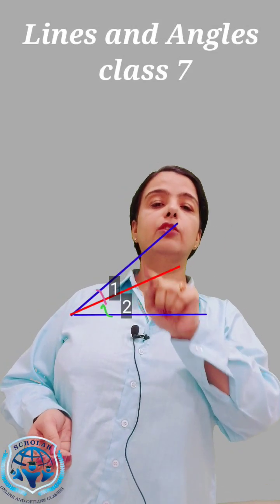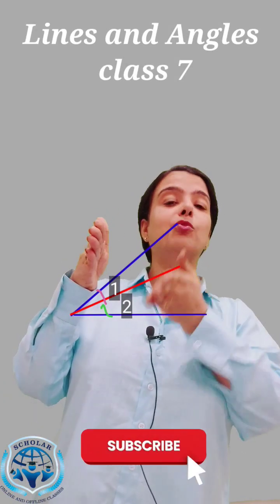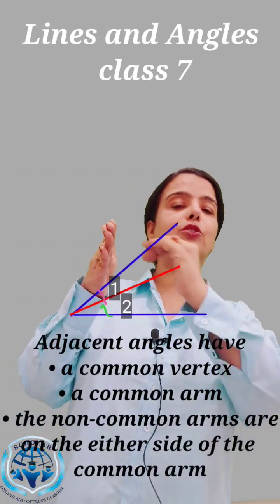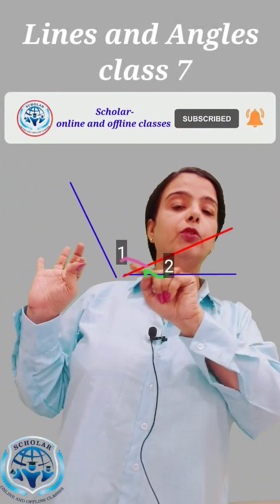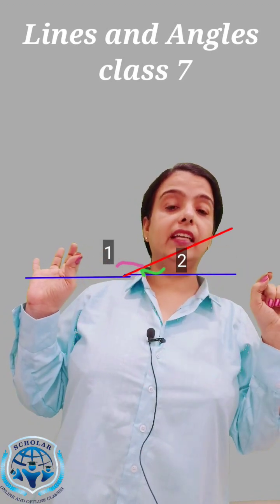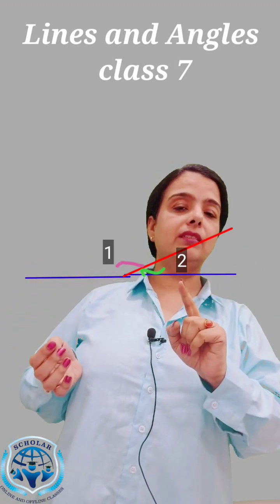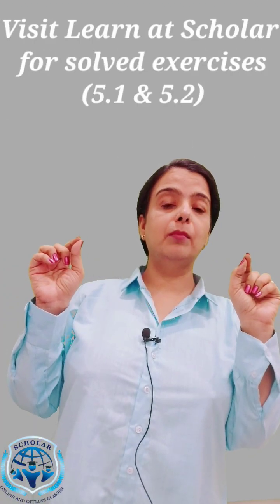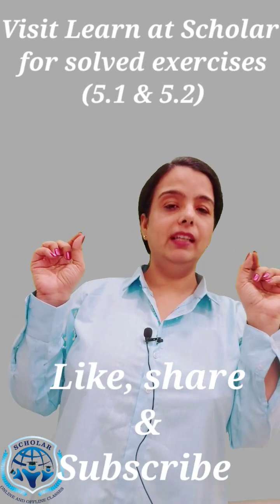Linear pair, class 7 maths | Lines and Angles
Lines and Angles, chapter 5, class 7(solved)-